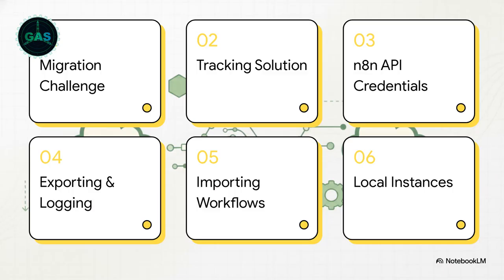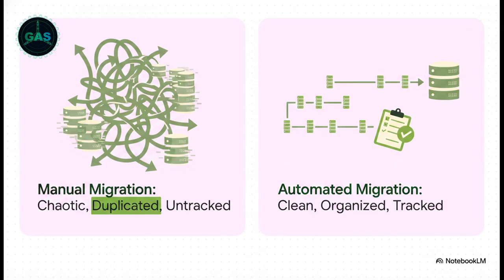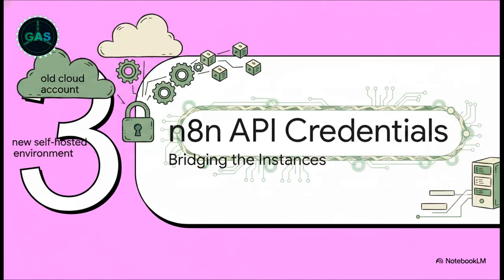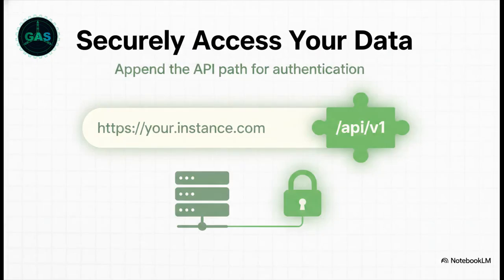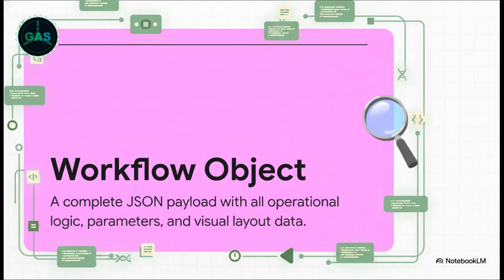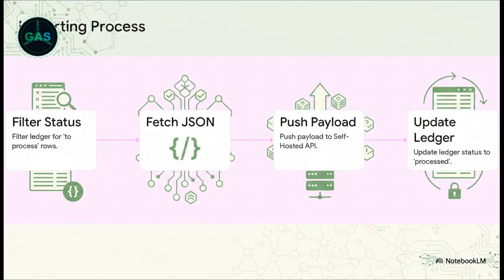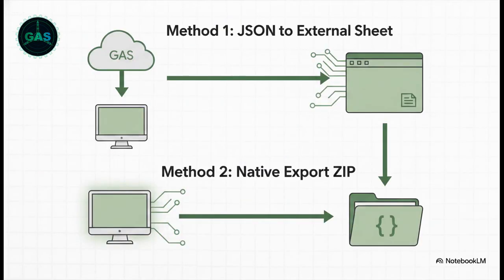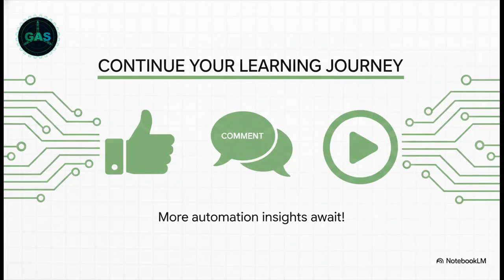How to Migrate n8n Workflows from Cloud to Self-Hosted (No Code)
Migrating n8n Workflows: Cloud to Self-Hosted — explained for small-business owners.

In this GAS-Ed breakdown we walk through Migrating n8n Workflows: Cloud to Self-Hosted: what it is, why it matters for your business, and how to start using it without extra tools or a big budget.